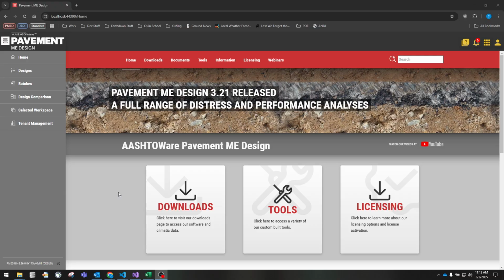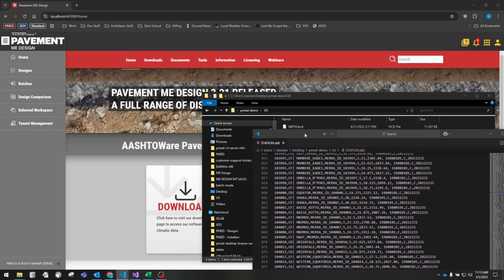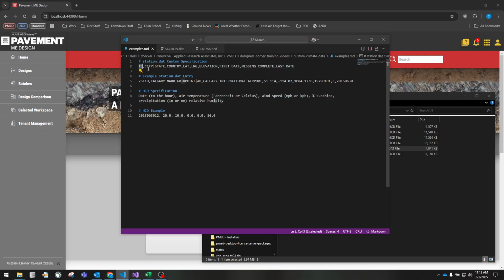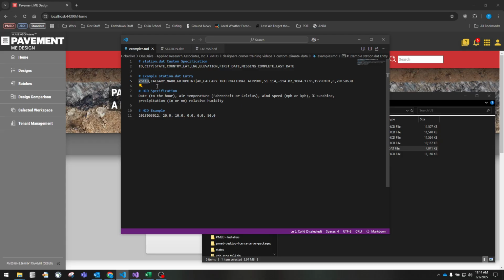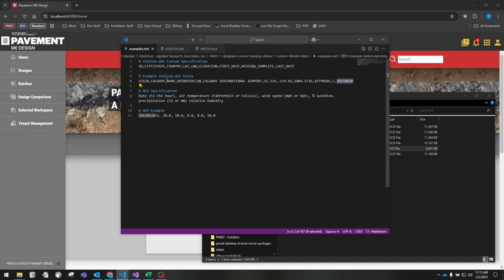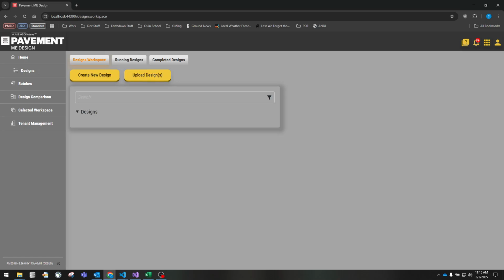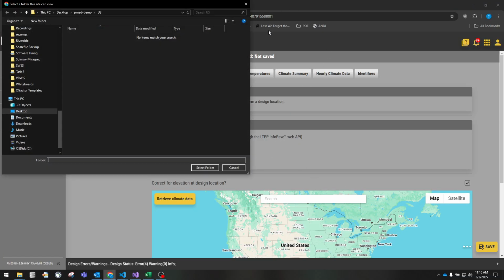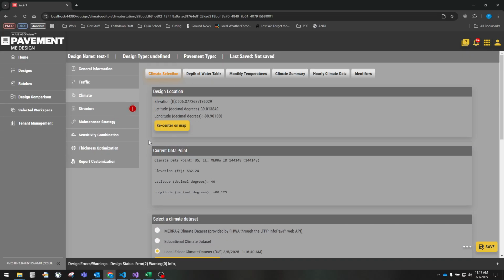Utilizing Custom Climate Data